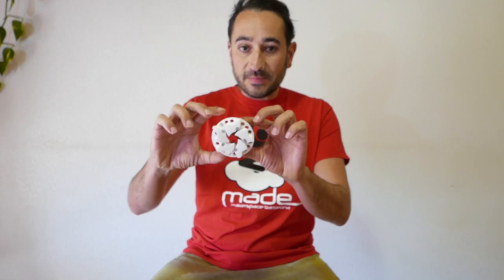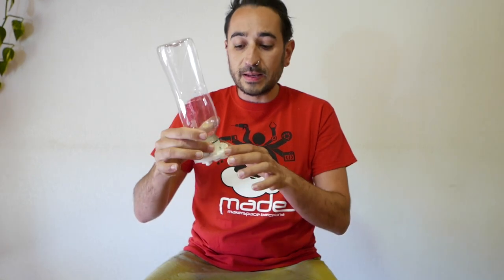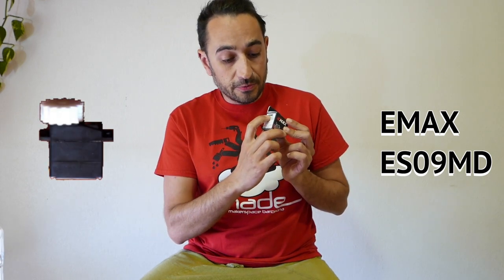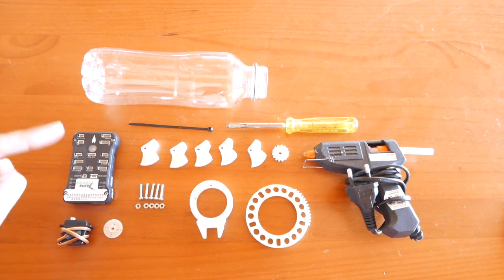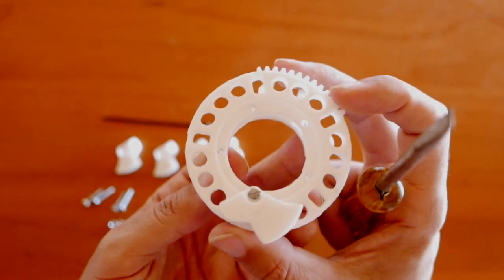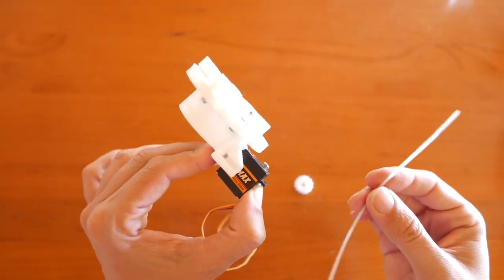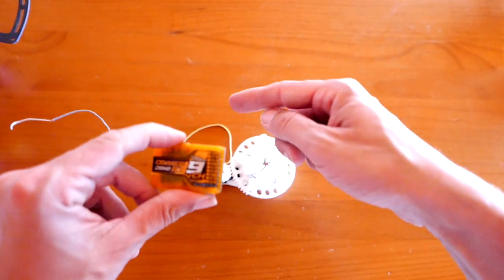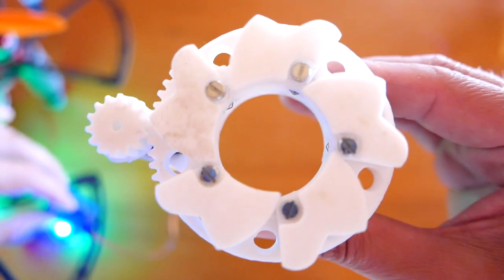Build a DIY Drone Sower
In this video we explain how to set up the seed launch system, which we incorporate in a drone to perform aerial reforestation tasks, after forest fires or in degraded areas.

The servo we recommend is this one: